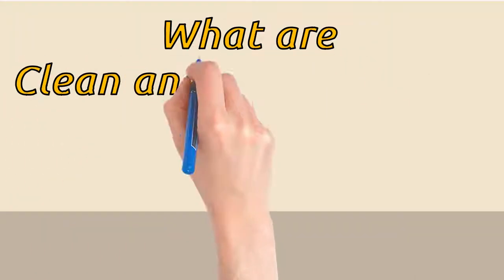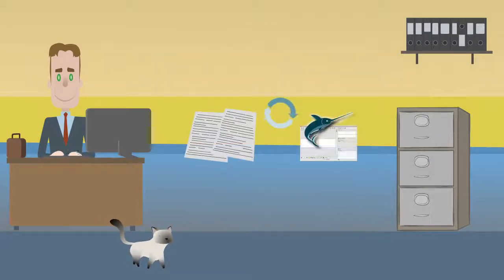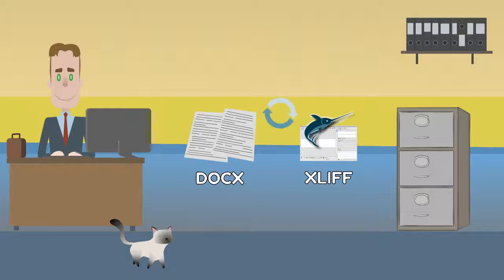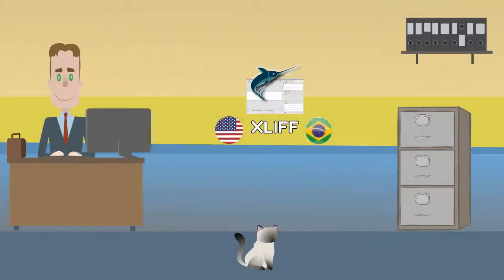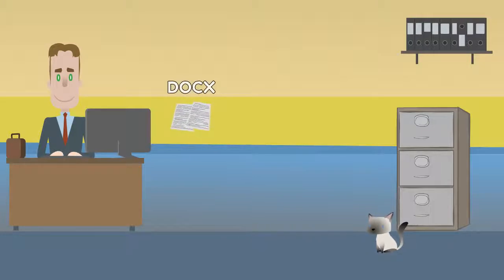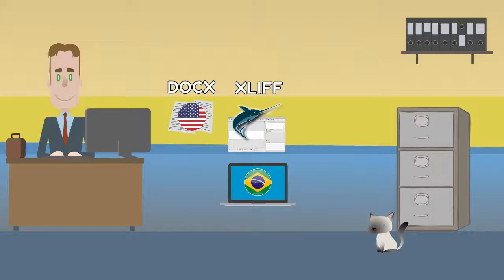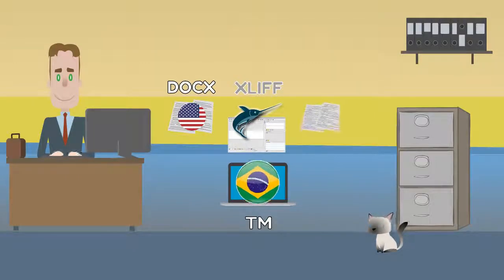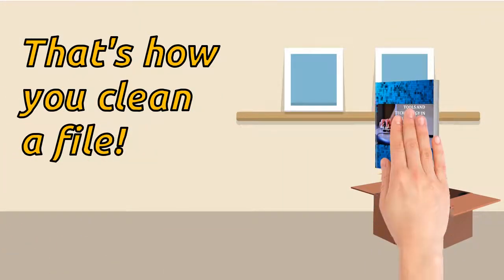CAT Tool Series »»» What are Clean and Unclean Files?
CAT TOOL SERIES
TOOLS AND TECHNOLOGY IN TRANSLATION

Let's learn what we mean by "clean" and "unclean" files in the CAT tool world!

ABOUT TOOLS AND TECHNOLOGY IN TRANSLATION

A 10-week online class, a book, and a YouTube Channel with a single purpose: To help translators use technology to become the most effective they could ever be!